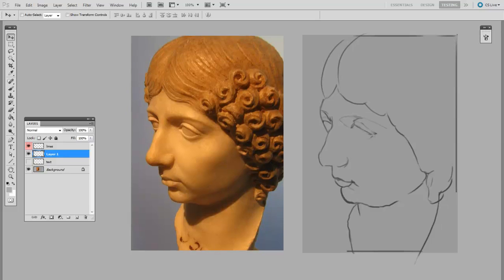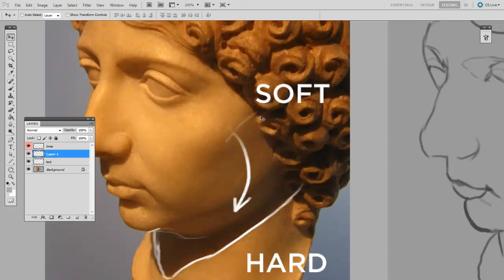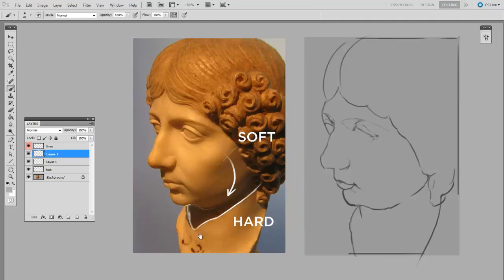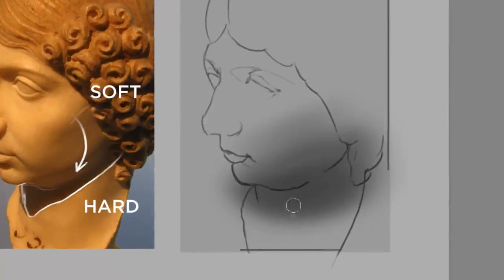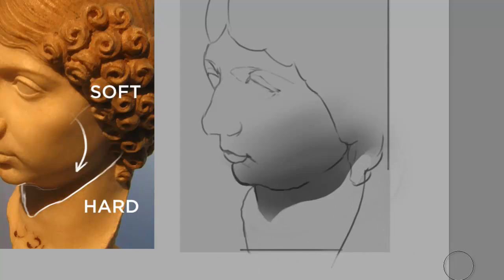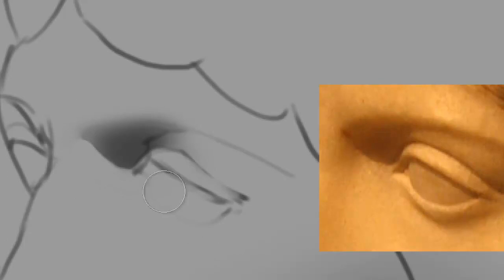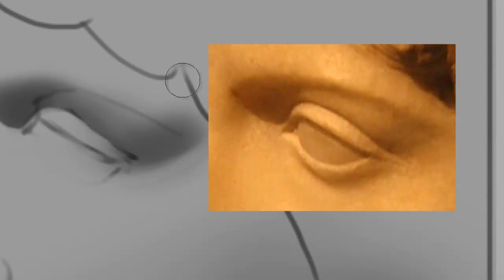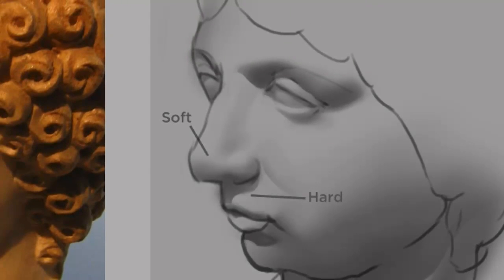Hard and Soft Shadow Edges (CtrlPaint.com)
Light and shadow reveal the form of an object. The way to create a likeness lies in the accurate depiction of shadows cast across form. So what should you look out for when painting light and shadow? This video explores shadows' tendency to have both hard and soft edges.
Note:  It's not clearly mentioned in the video, but this technique is only relevant in the case of strong directional lighting.  If you were looking at an object on a cloudy day, this principle would not apply.
Finally, if you want to know more about this topic you will enjoy the premium series available in the store: Basic Photoshop Rendering.